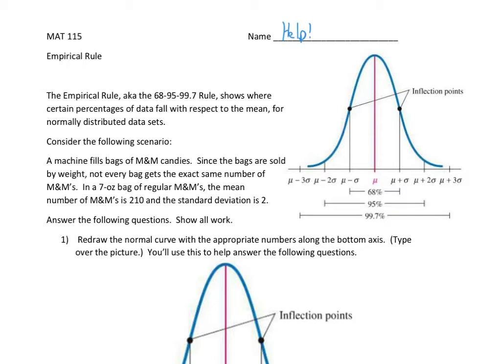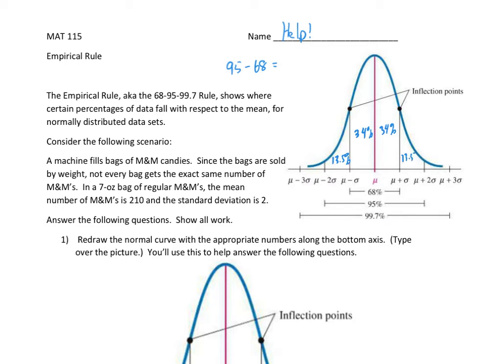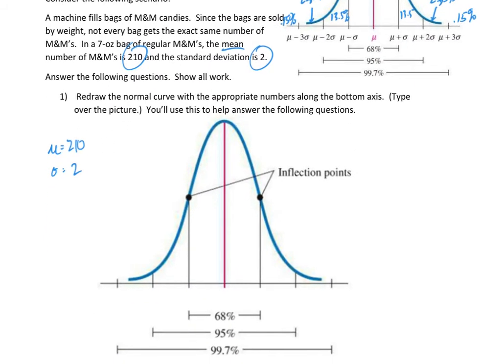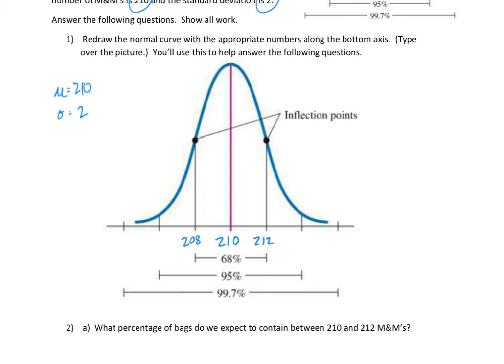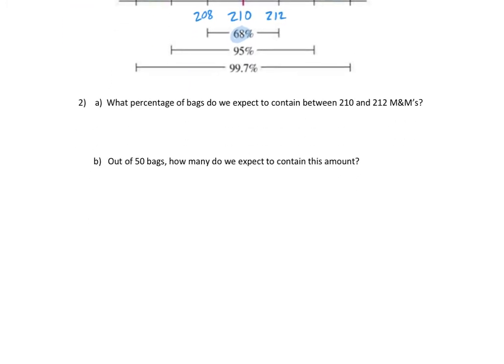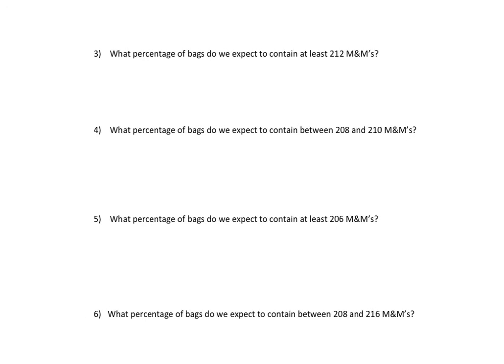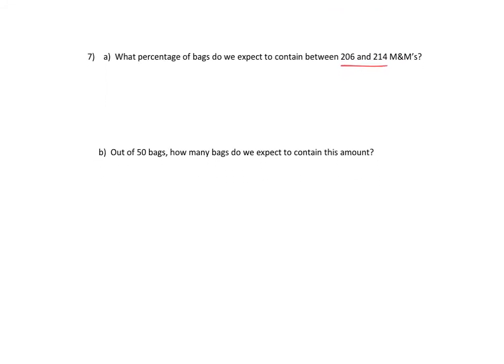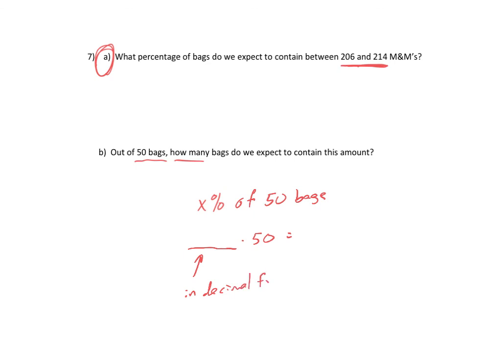Activity 8 Help